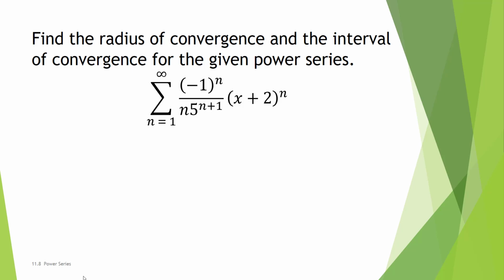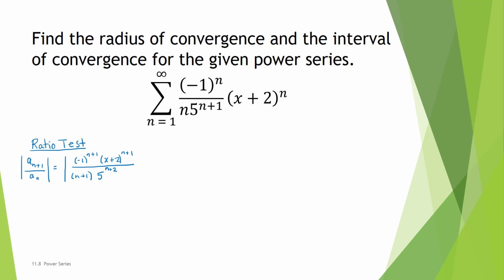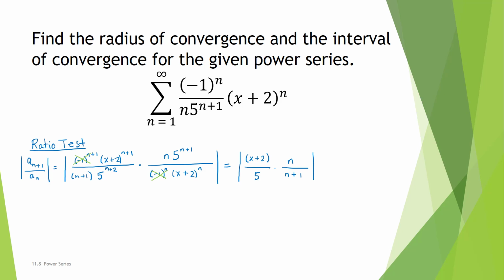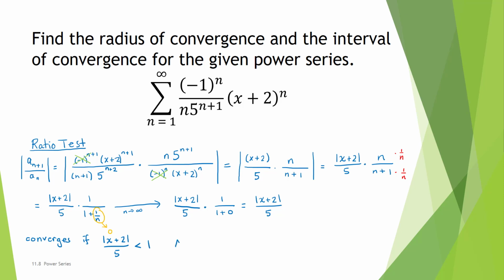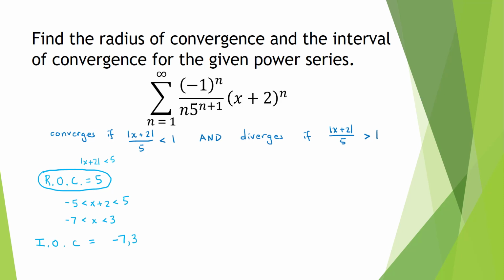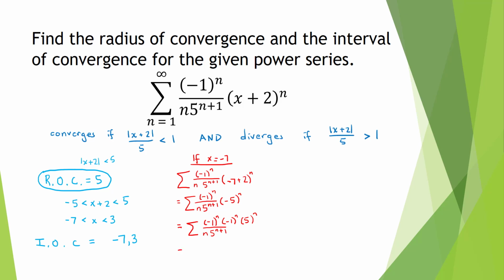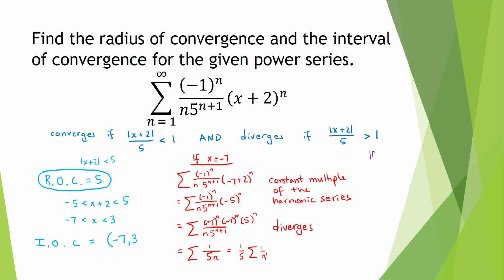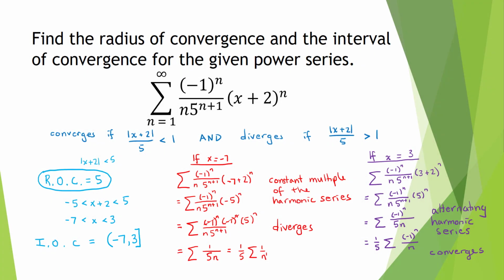11.8 Radius & Interval of Convergence Example 2